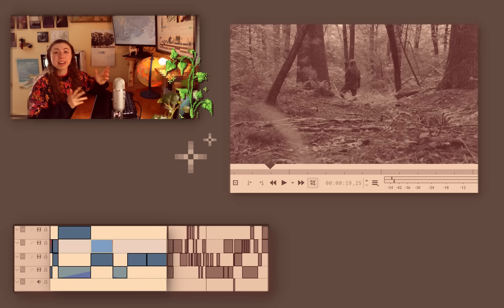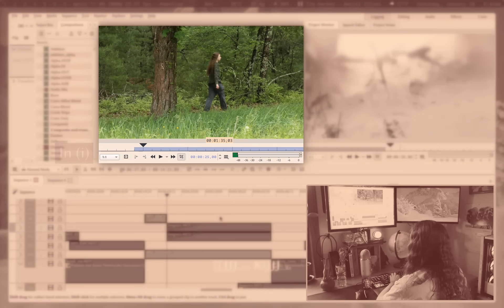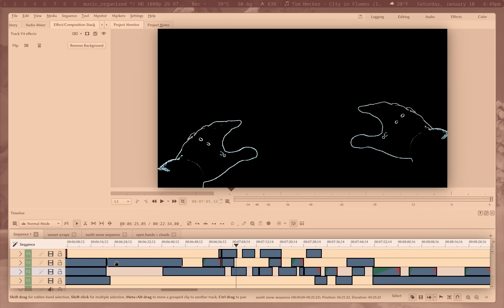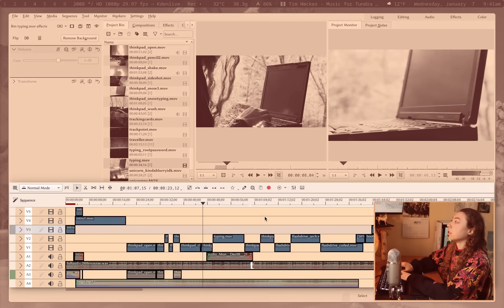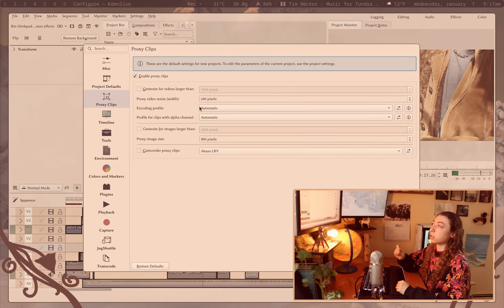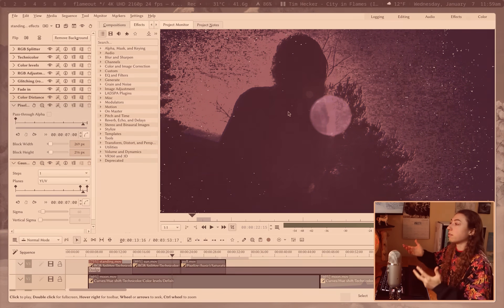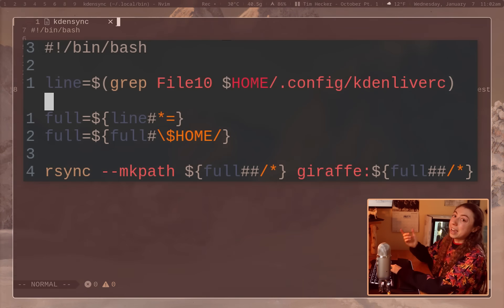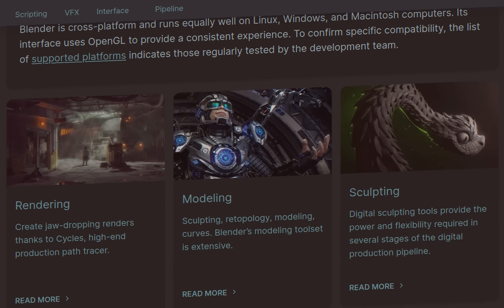kdenlive: when free software 𝒐𝒖𝒕𝒄𝒍𝒂𝒔𝒔𝒆𝒔 paid.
kdenlive manual (read it, it shows you how to do literally everything)

all footage incl. pixel animations is mine.
my wallpaper is a painting by Alois Arnegger 'winter mountain landscape in evening light'.